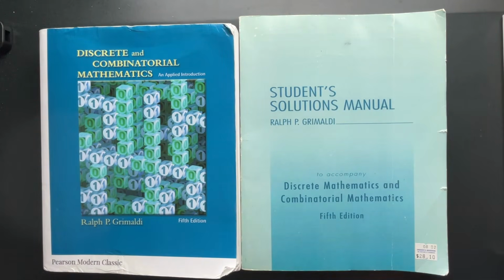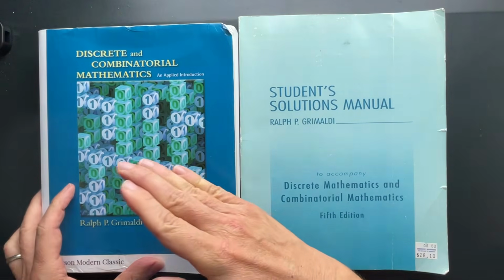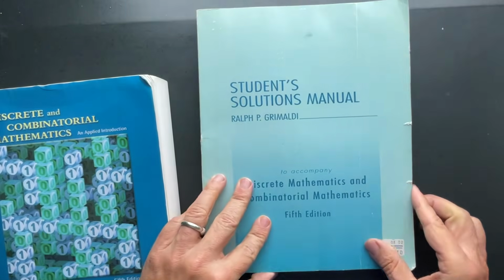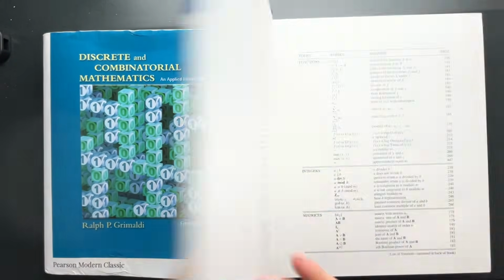Grimaldi Discrete and Combinatorial Mathematics